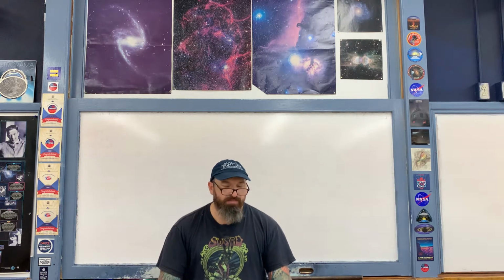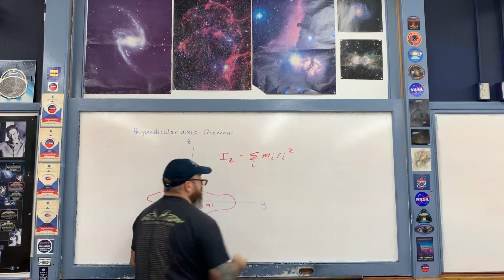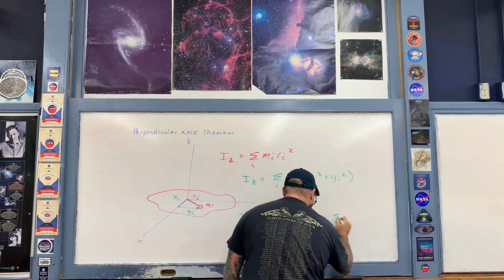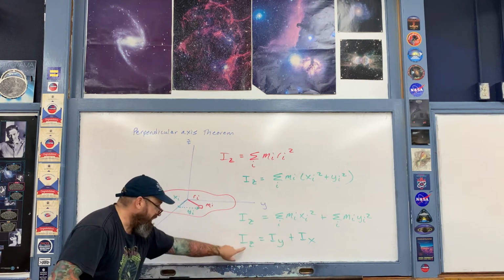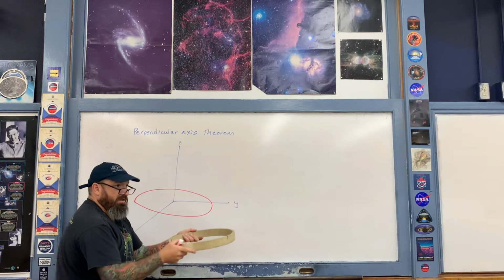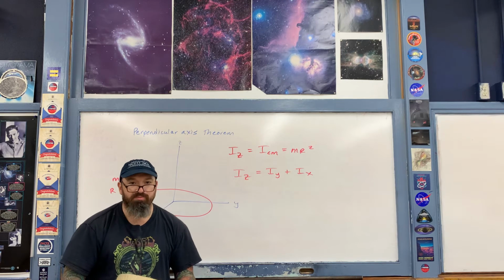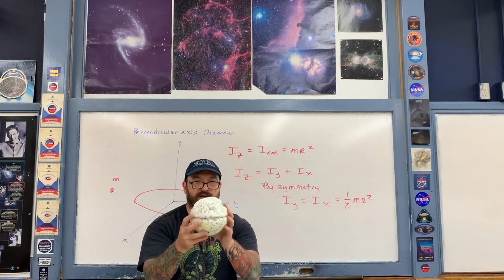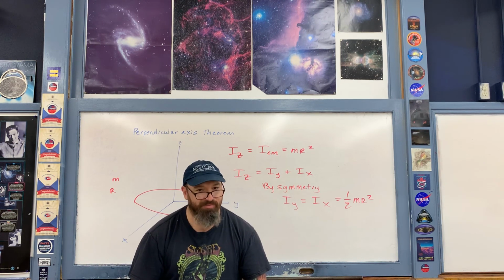Lecture: Perpendicular Axis Theorem